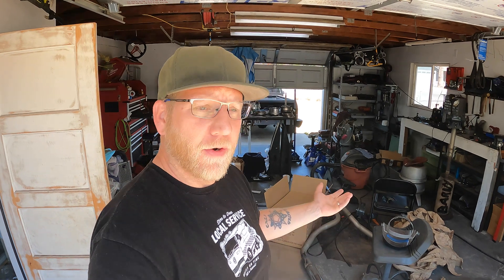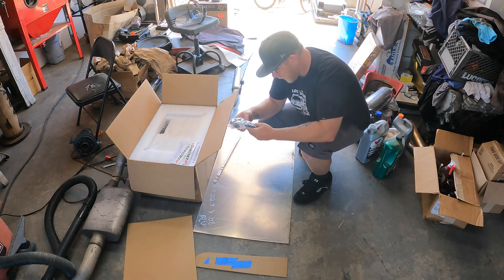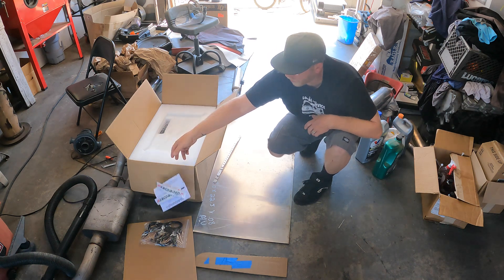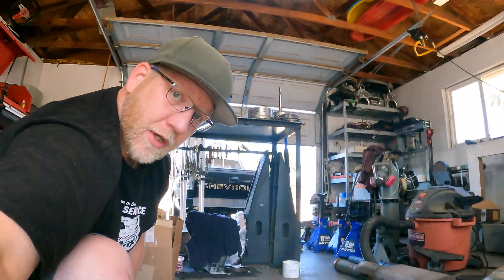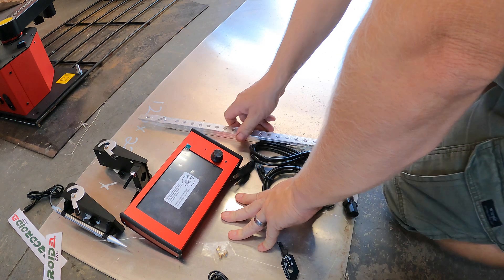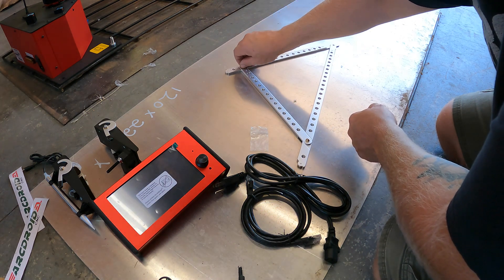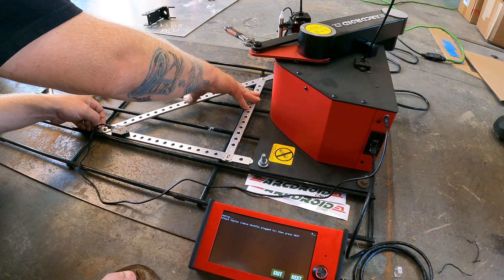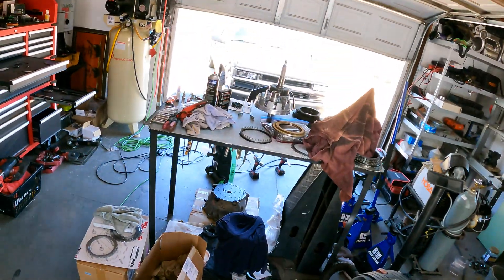UNBOXING: ArcDroid CNC robot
Fails happen keep your head up